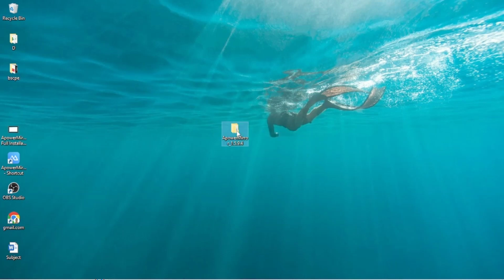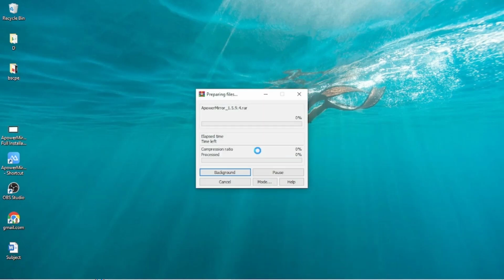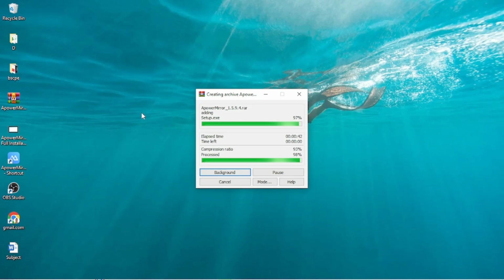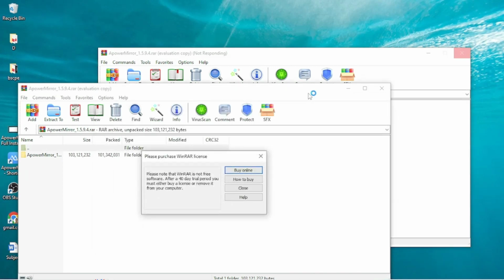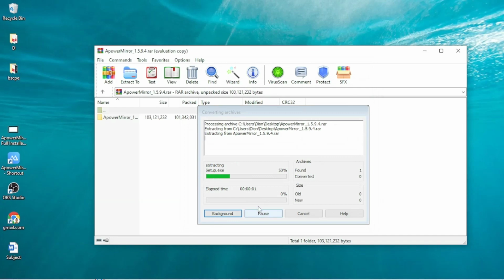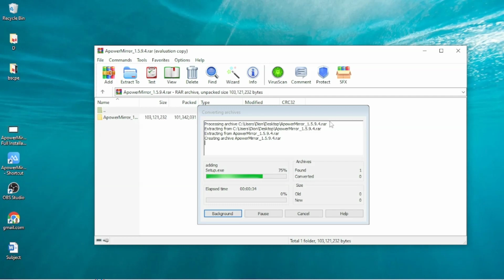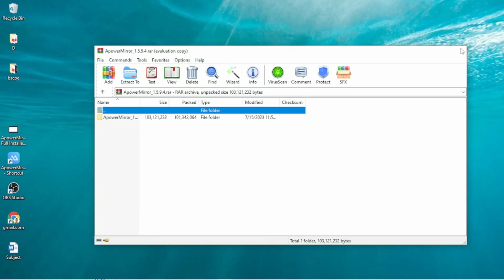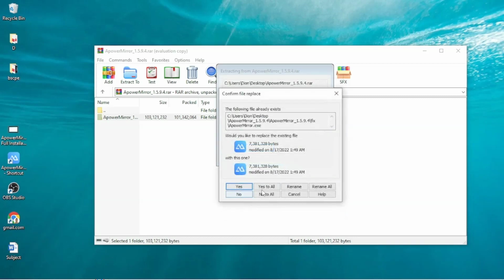How to compressed and set password on rar file 2023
How to set password on rar file 2023

OBS Settings For Live Stream 2023 (Facebook Live 2023)

ZTE MF65M SmartBro Pocket Wifi Debrand Unlock & Openline 2021

 • ZTE MF65M SmartBr...

Authentication of Xiaomi Redmi Poco M3/Xiaomi users if it is Original or Fake Phones.

 • Authentication of...

ACTIVATING VoLTE on your Xiaomi Phone in easy way/Poco M3.

 • ACTIVATING VoLTE ...

Bypass Realme C15 - forgot password and google account

 • Bypass Realme C15...

CRACK Internet Downloader Manager (IDM) Windows 7/8/10 in 2021

Lenovo Idealpad LCD Screen Replacement tutorial

 • Lenovo Idealpad L...

We Share because We Care
-Veertudtv

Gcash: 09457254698